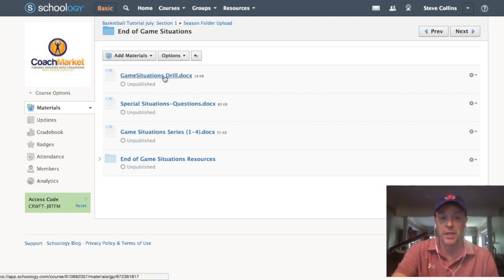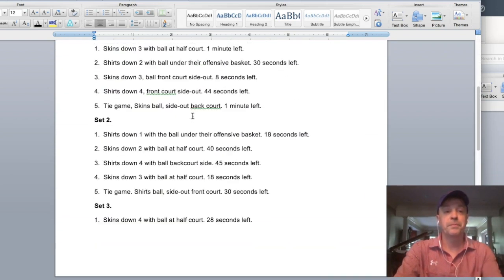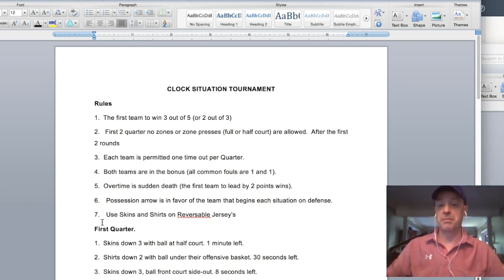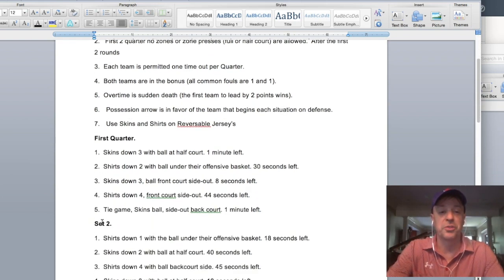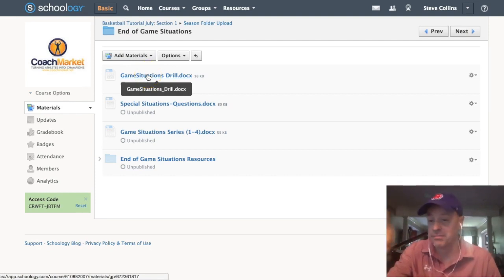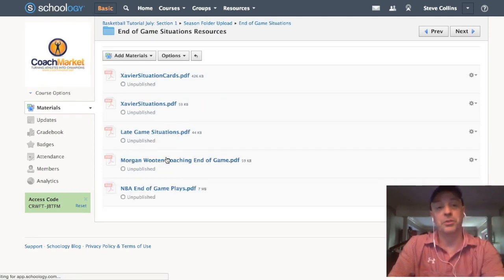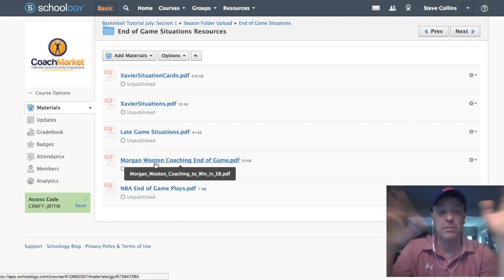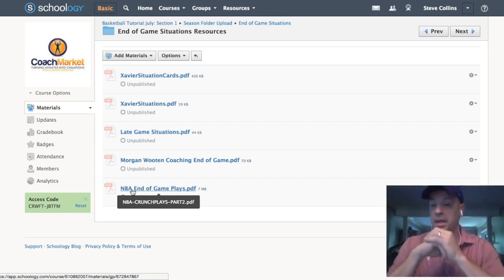Basketball End of Game and Situational work